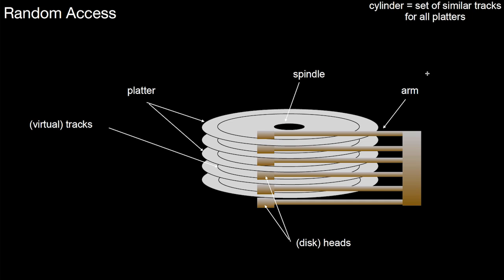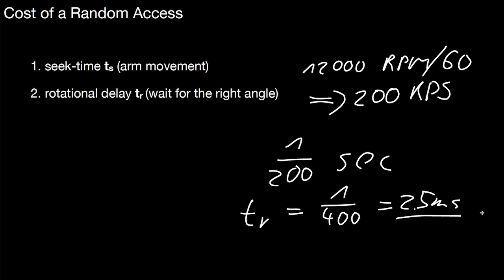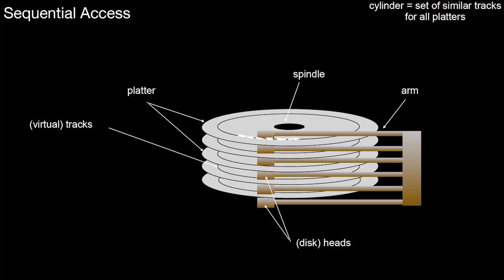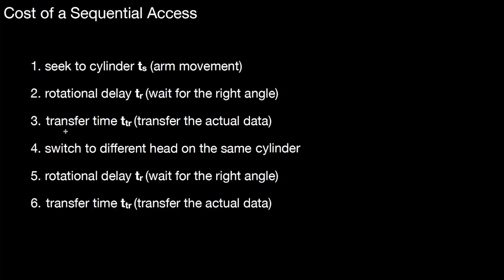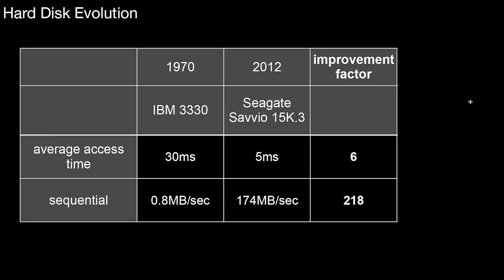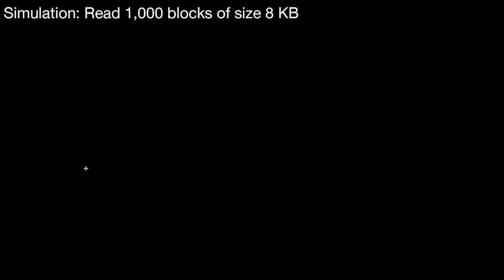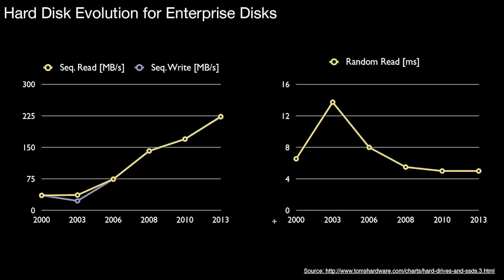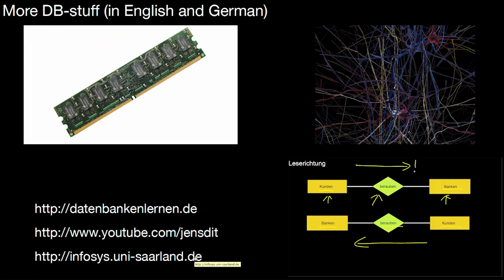14.114 Hard Disks, Sequential Versus Random Access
What exactly is a random access? What are its major components? What is a sequential access? How to estimate the costs of a sequential access? What is track skewing? How did hard disks evolve over the last decades? What do we learn from that? Bonus Question: What does this imply for index structures?